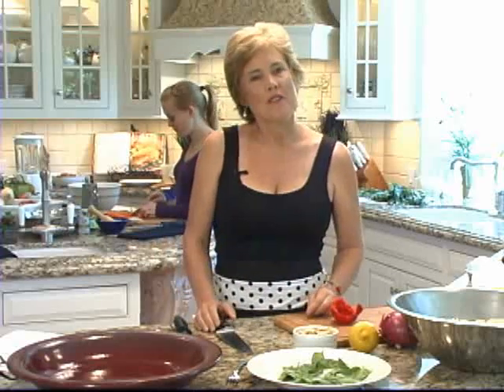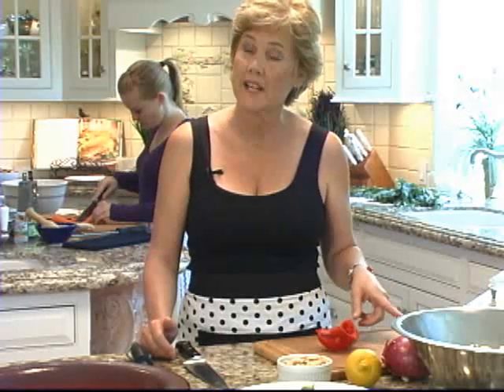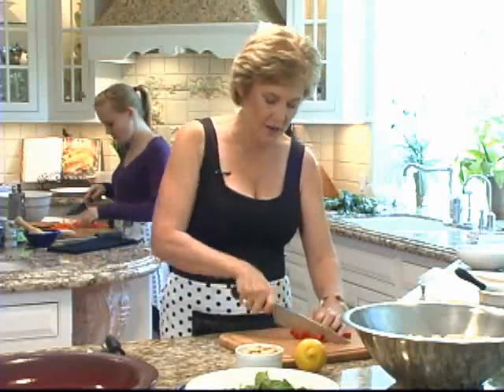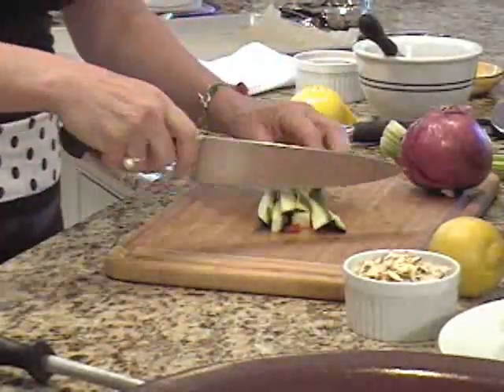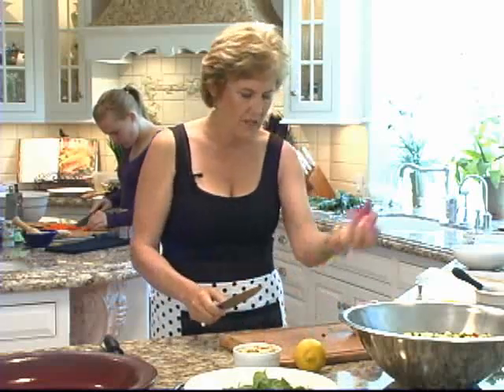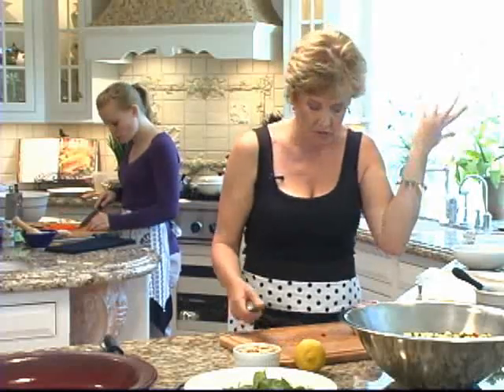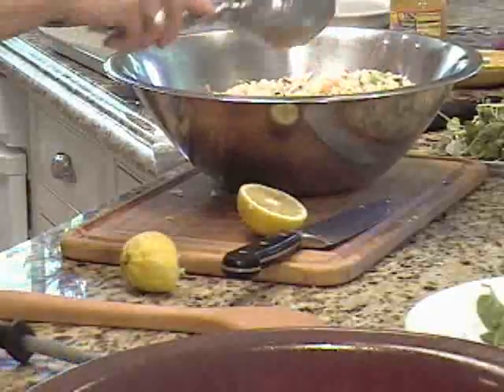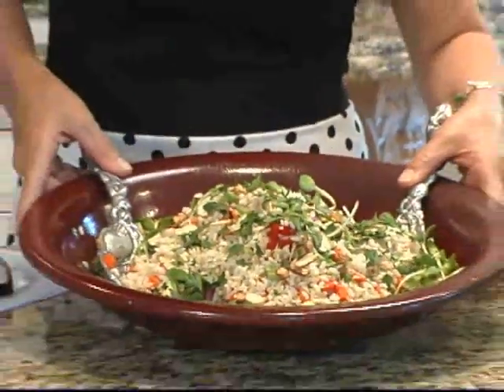Brown Rice Salad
Recipe from the upcoming book "More Vegetables, Please!" co-authored by Patty James and Dr. Elson Haas.